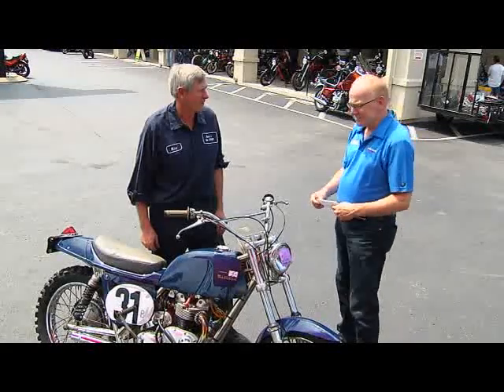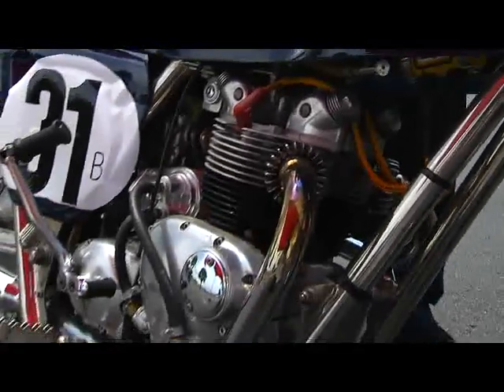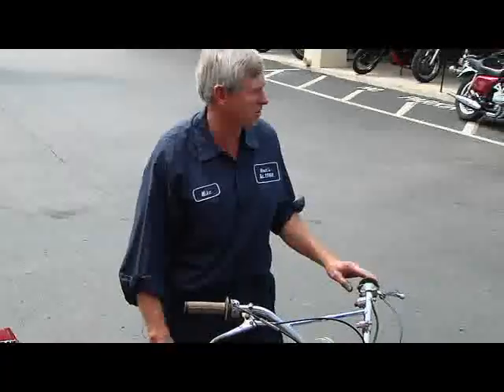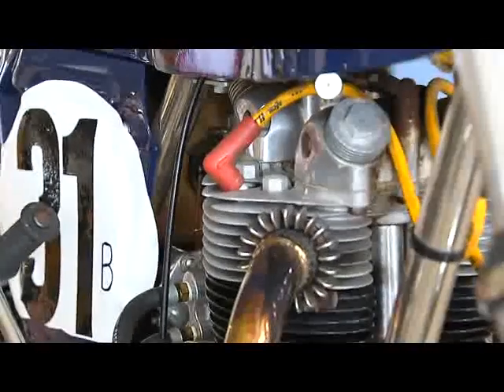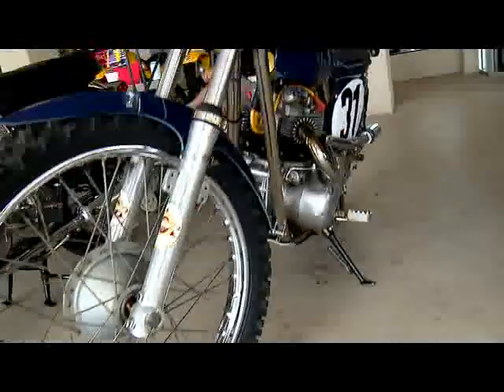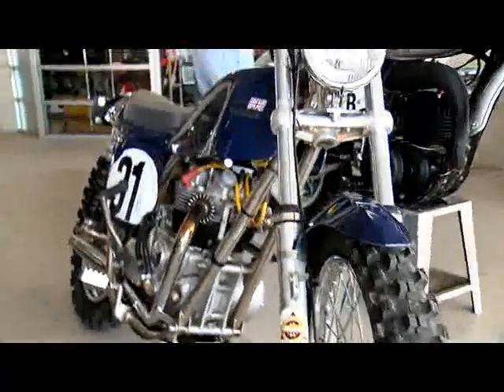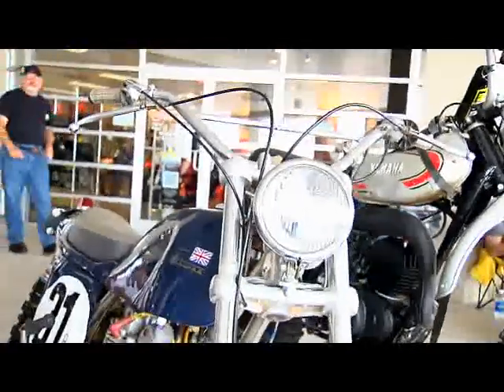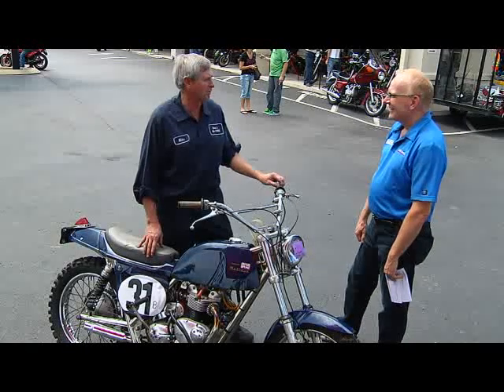1968 Rickman Triumph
What can we say about this one - but - WOW